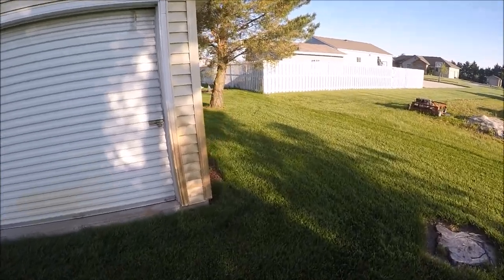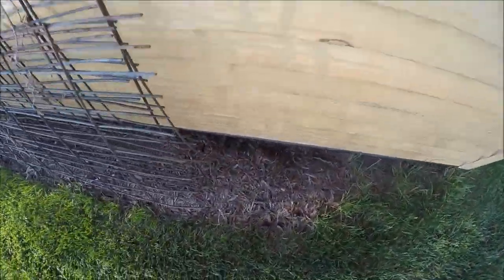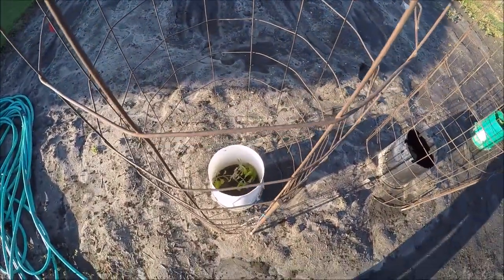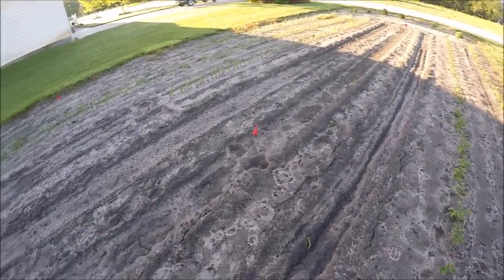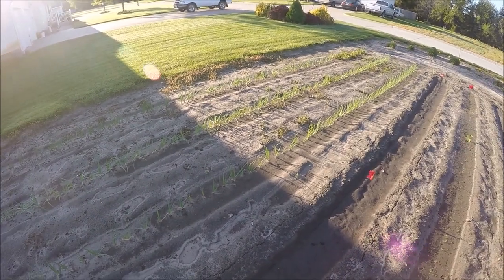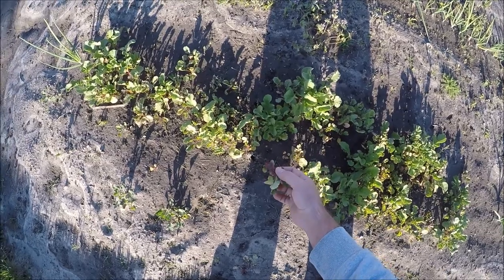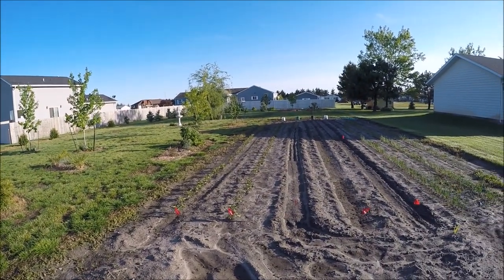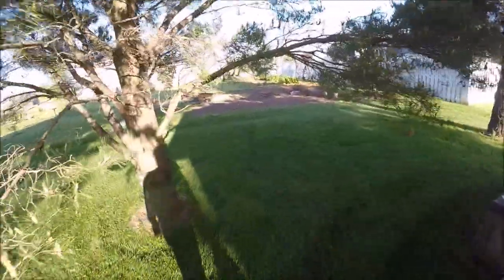Growing Morel Mushrooms Part 1 23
I GROW ONLY LEGAL GOURMET MUSHROOMS! I DO NOT CONDONE ILLEGAL ACTIVITIES!

It’s not looking to good. I was hoping to at least see a little mycelium growing, but as you can see, there was nothing visible. Since I had the camera out, I took you along while I did a few other chores.